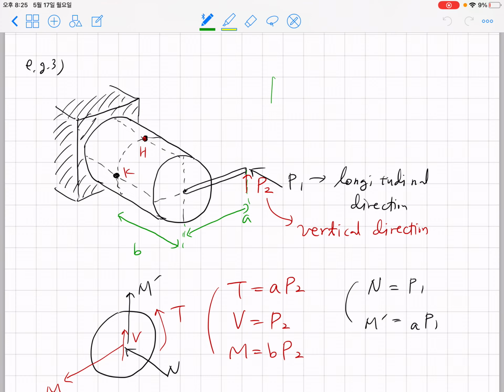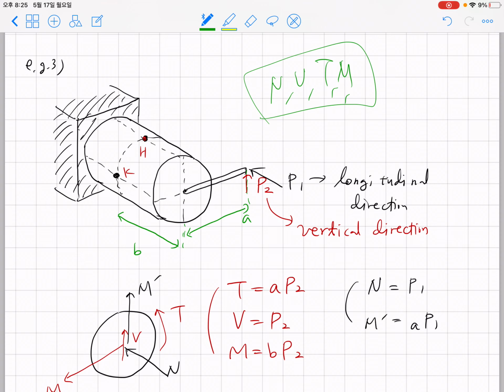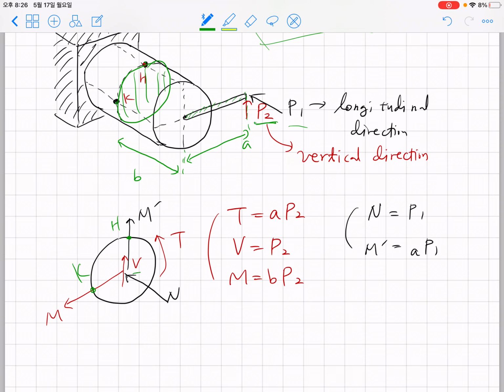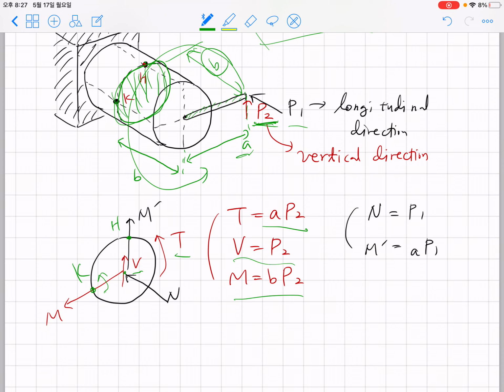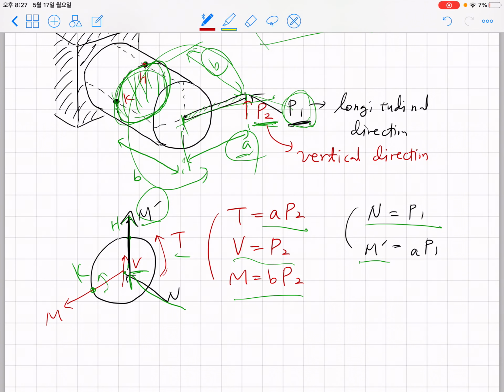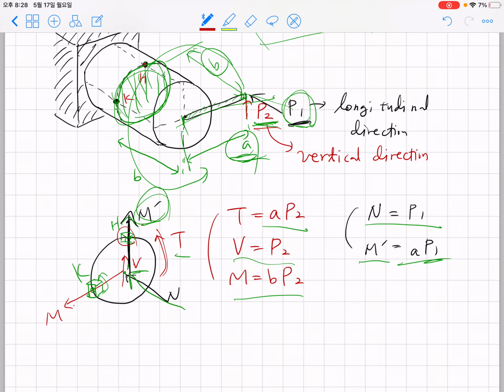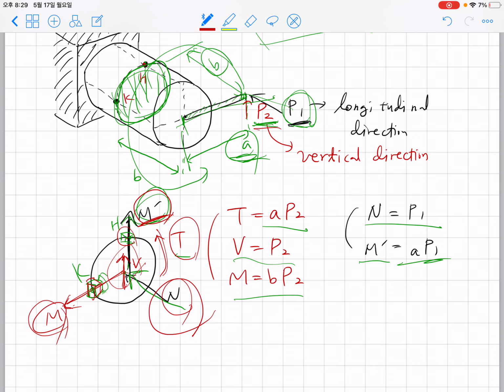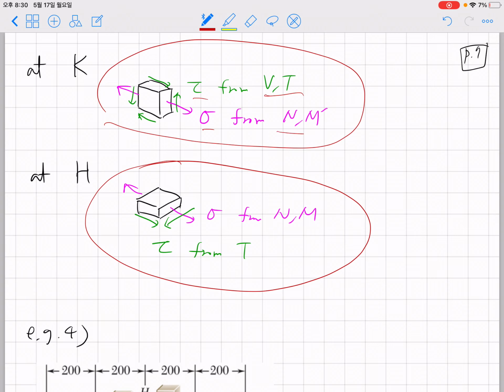Lecture20 Part4 Example3